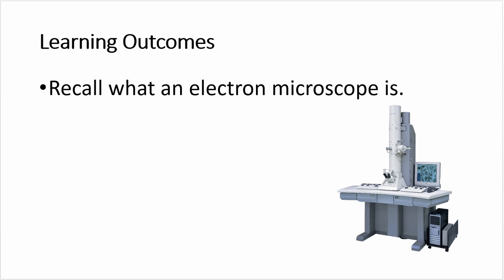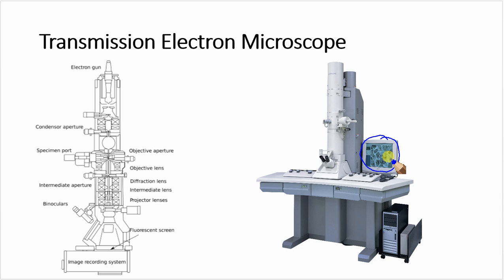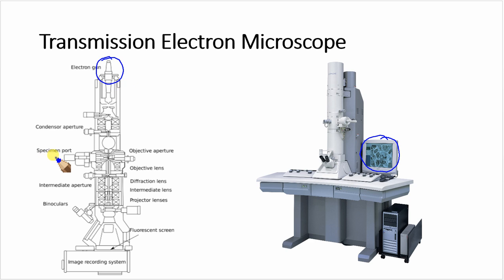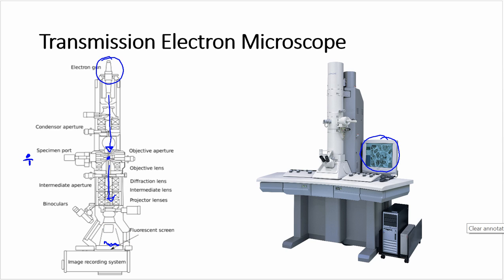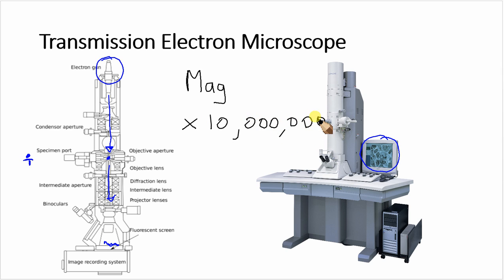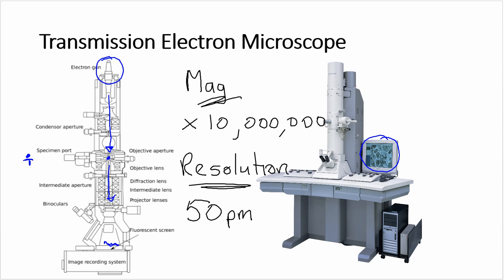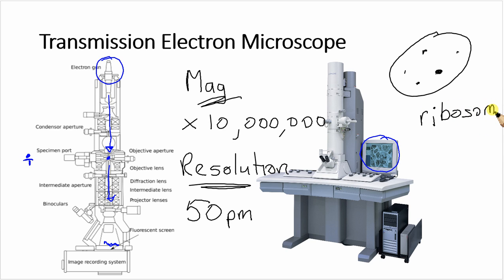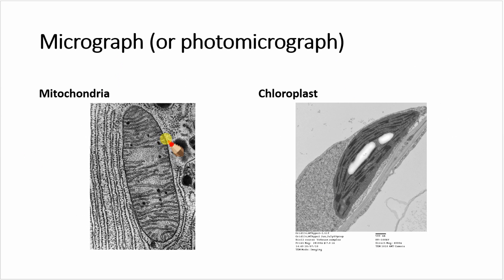Recall what an electron microscope is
MICROSCOPES 3 - Recall what an electron microscope is